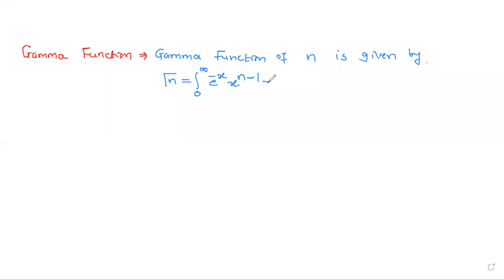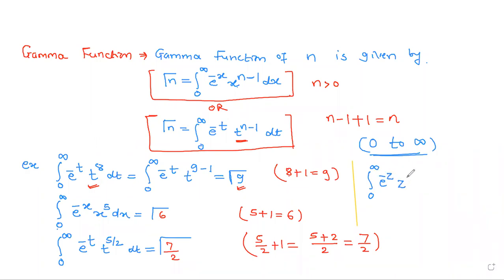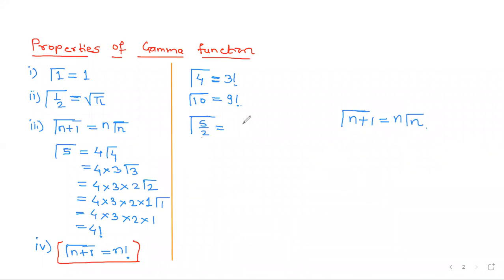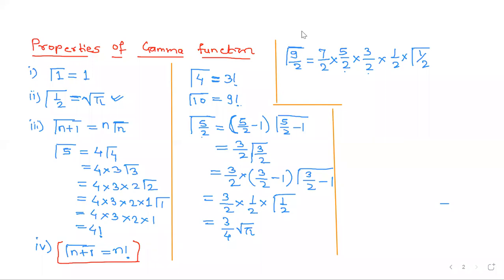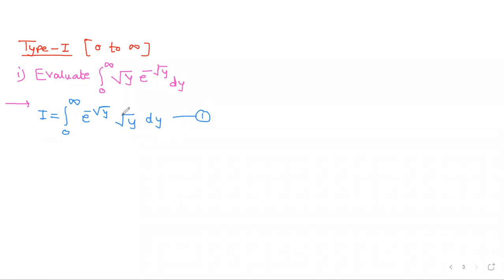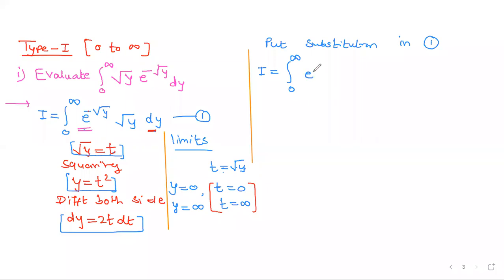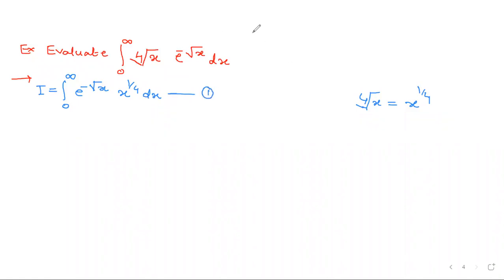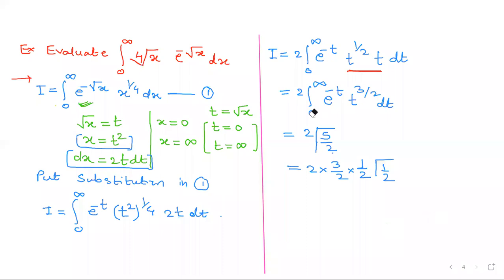Gamma function properties and examples (Engineering)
Useful for Engineering students